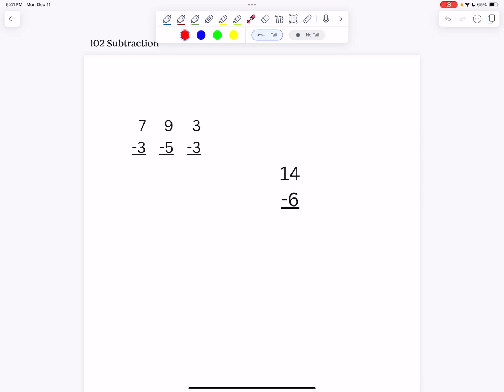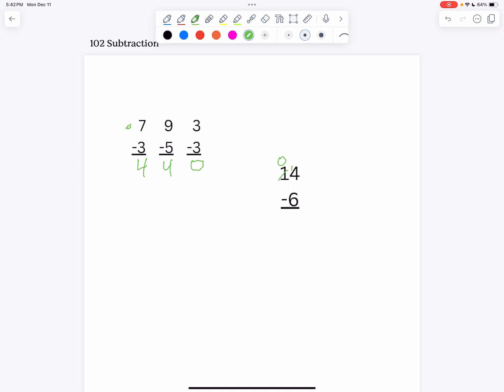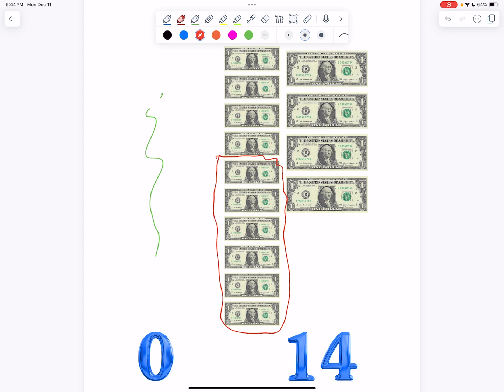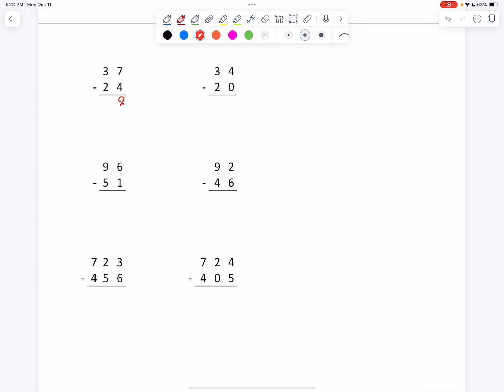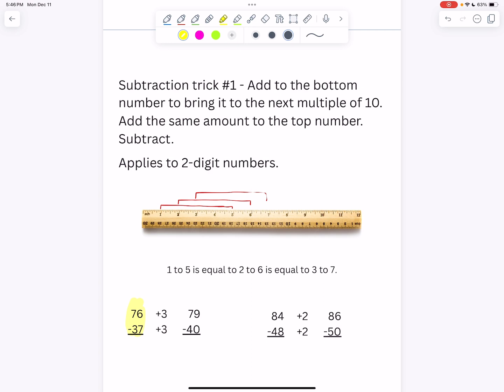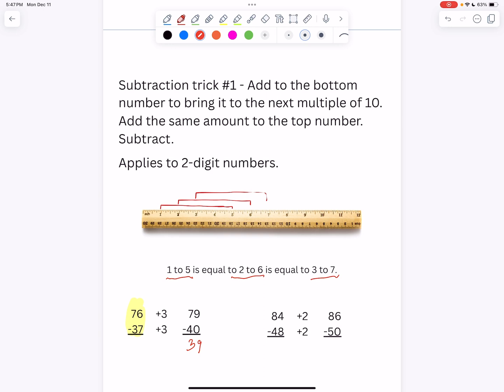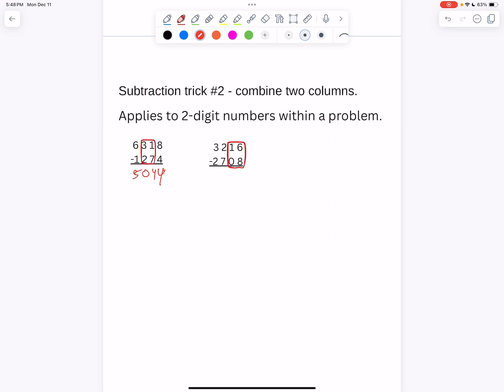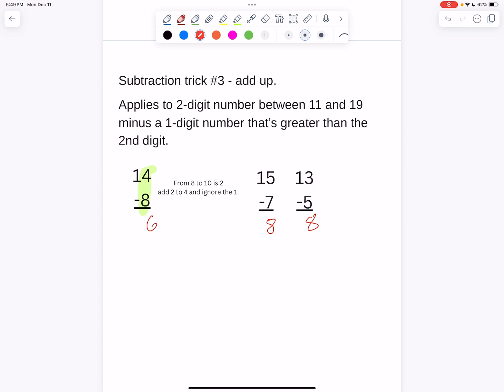2-Digit Subtract 2-Digit | Column Subtraction | 5 Minute Math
We show Subtraction examples and explain Borrowing with visualization.